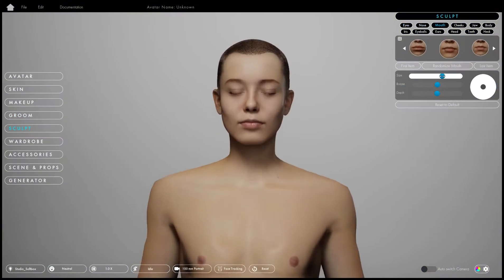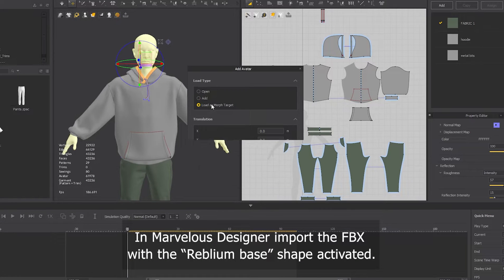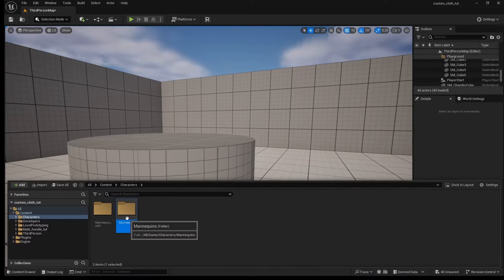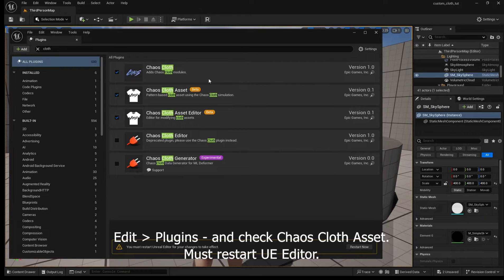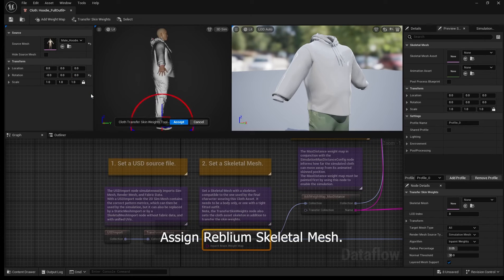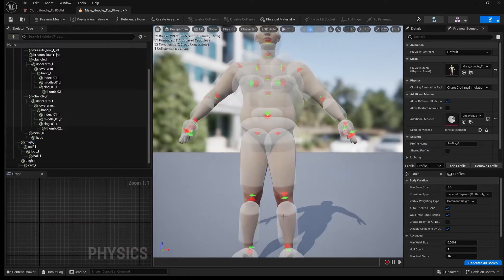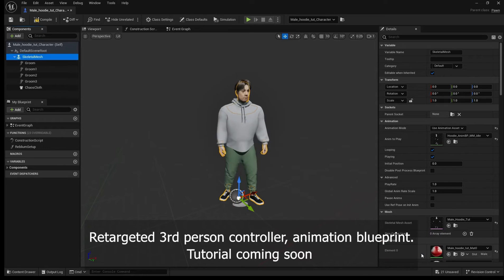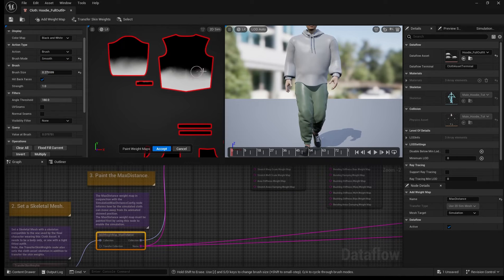Reblium Studio Export For Custom Clothing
Tutorial - Exporting from Reblium Studio to create custom garments with simulation in Marvelous Designer and Unreal Engine 5.4.